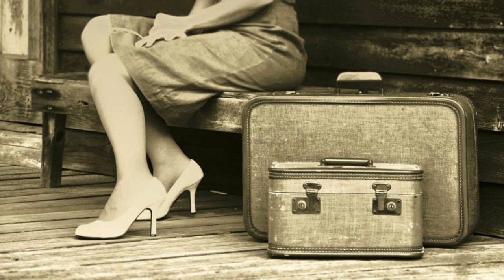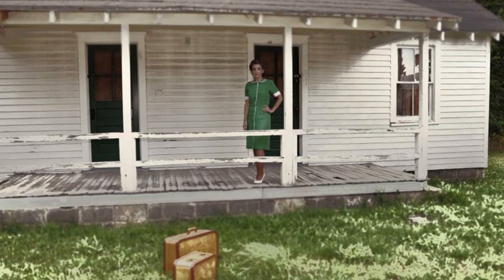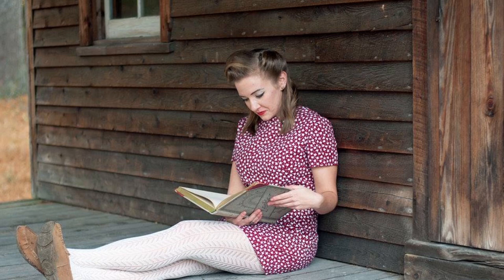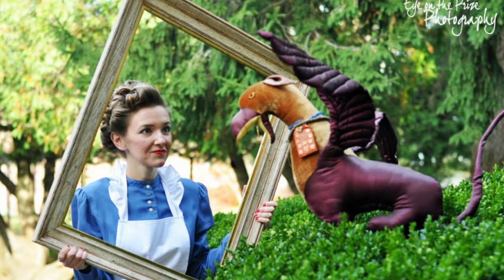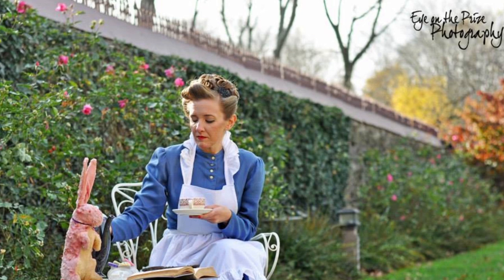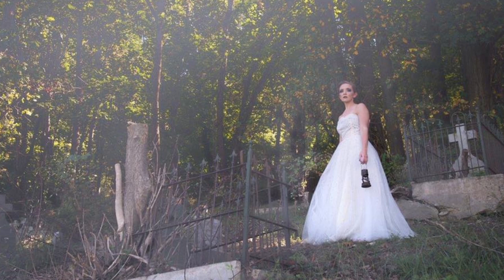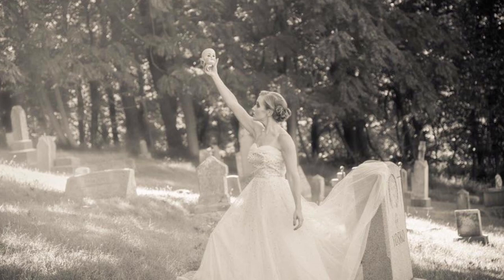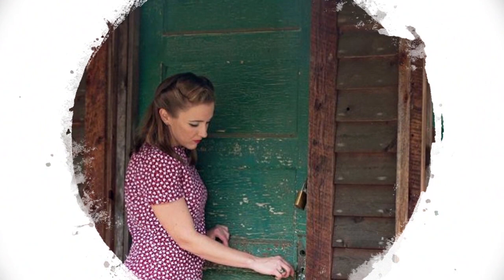Vintage Photo Shoot with Flea Market Finds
Add a unique touch to any vintage photo shoot by using flea market finds. Join me as I review some of the vintage photo shoots I have done & the ideas behind the camera.

Photos: Eye on the Prize Photography & Margate Lane Photography

Send Paper and Moose some mail!